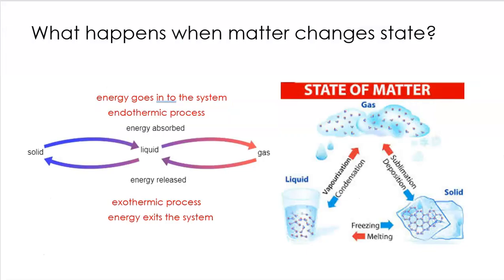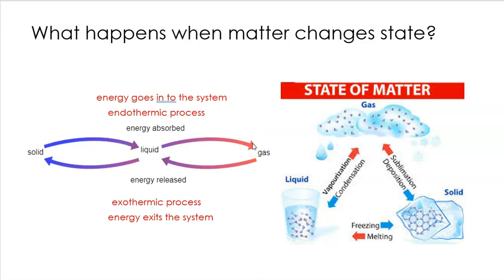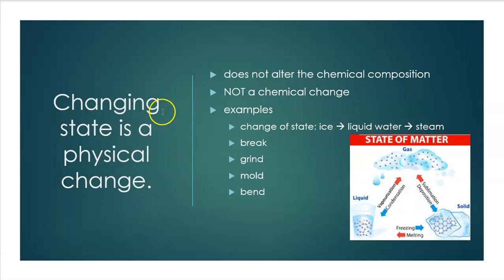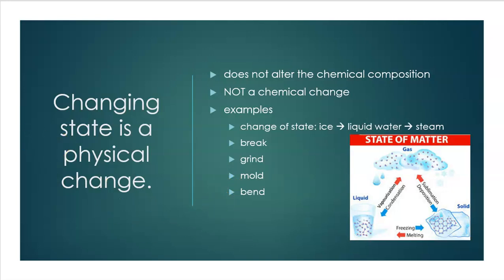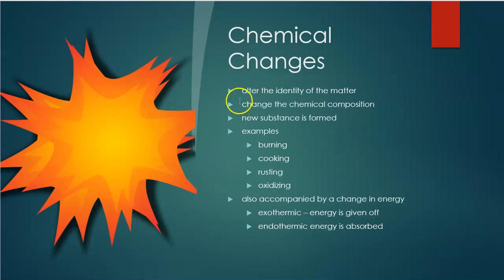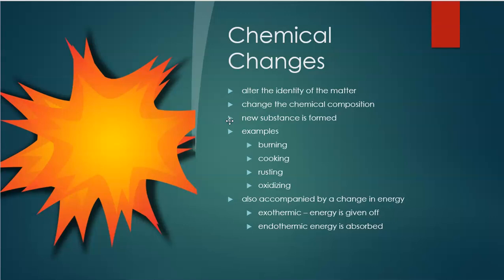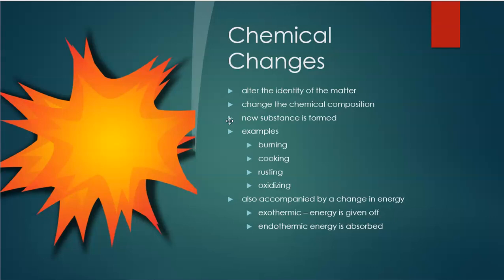CHEM 1 03 Matter and Energy Quick Review